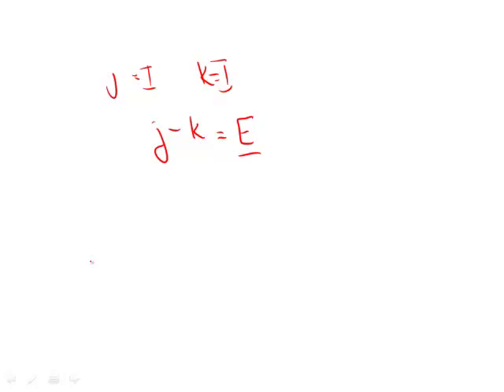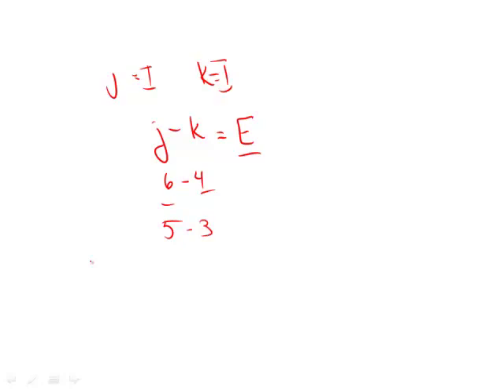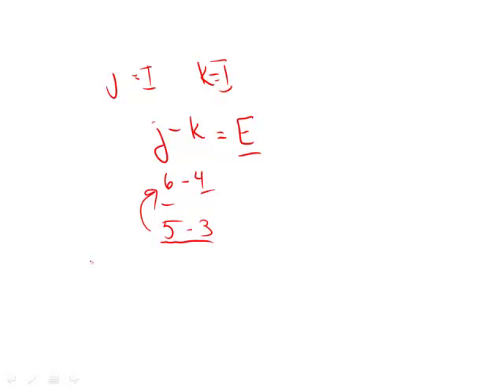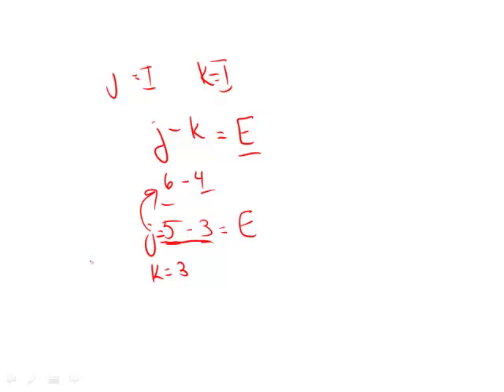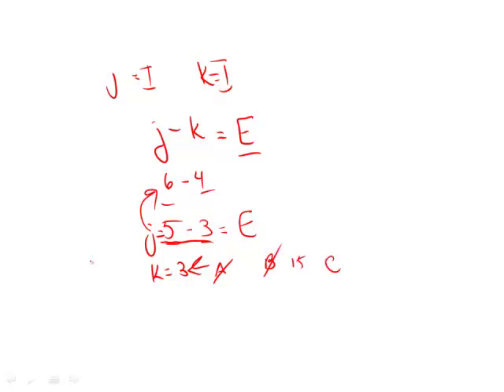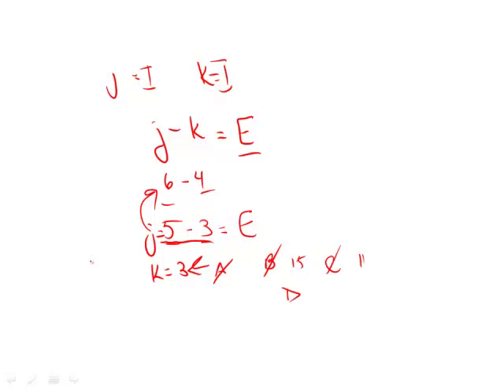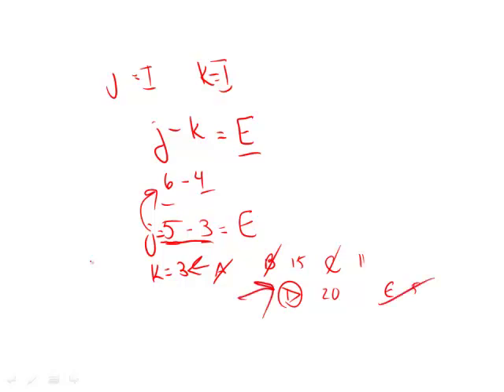Revised GRE Practice Test 1st Edition: Section 6 - Question 10 (Number Properties)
00:00 - Question 10
00:17 - Plug in
01:02 - Evaluating the answer choices